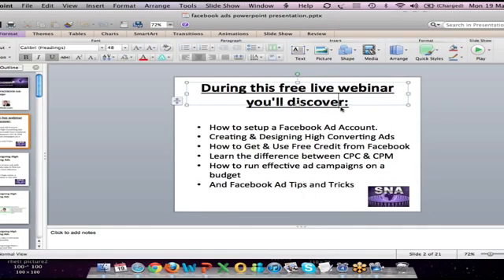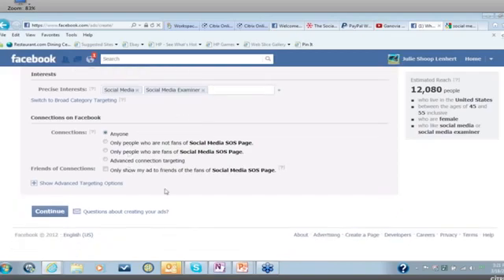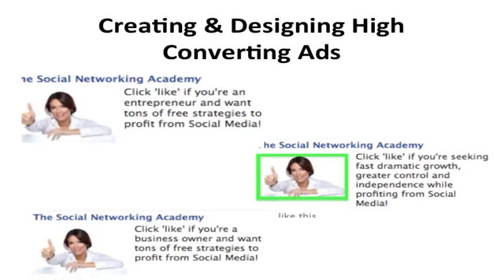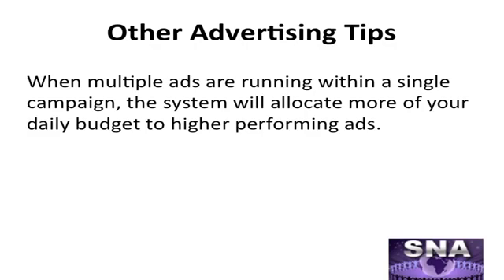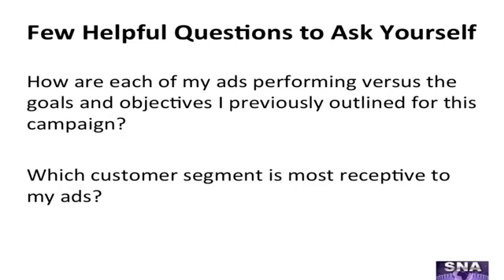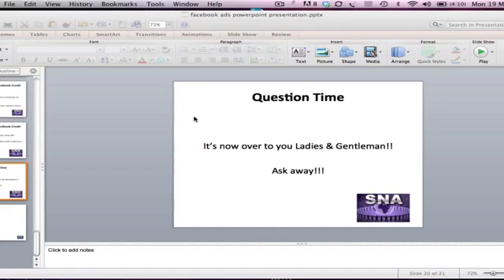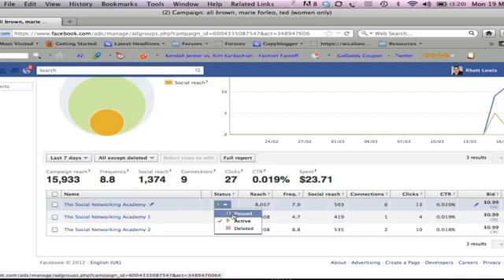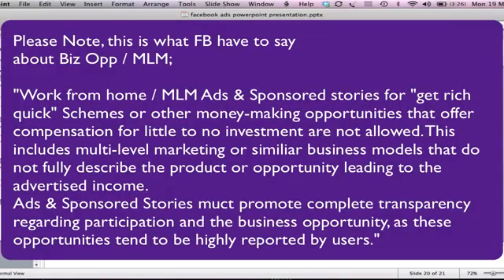How to Setup Your First Successful Facebook Ad Campaign?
Avail here Facebook advertising video tutorial for all Digital marketing professional who want to know how to setup successful facebook ad compaign. After completing this course, I am confirm you wiil give a sweat thanks message because this online video training course contains, facebook business page tutorial 2015, how to manage facebook business page.